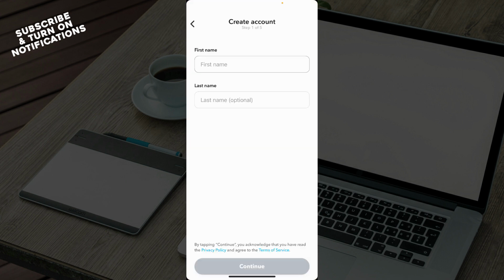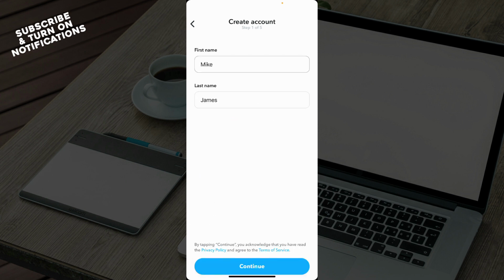How To Create A Snapchat Account (Easiest Way)​​​​​​​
In this video I will show you How To Create A Snapchat Account . It would be good if you watch the video until the end so that you don't miss important steps.